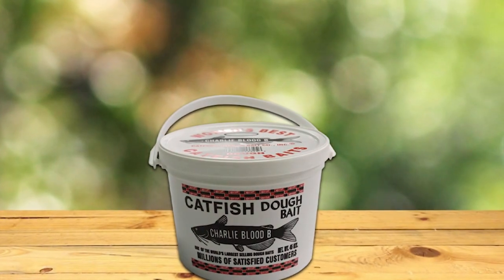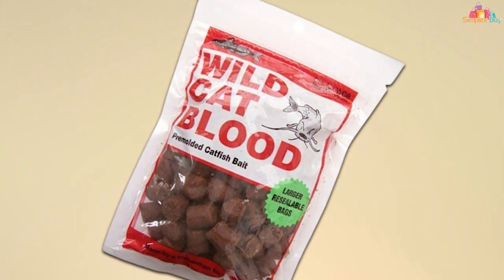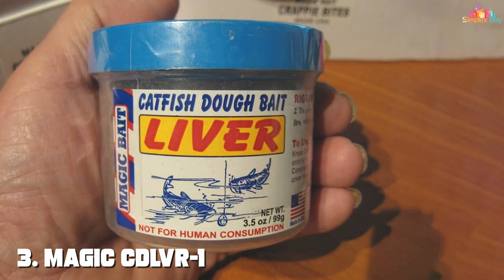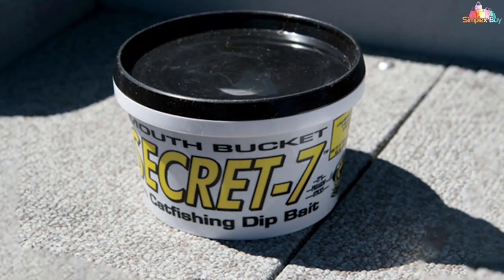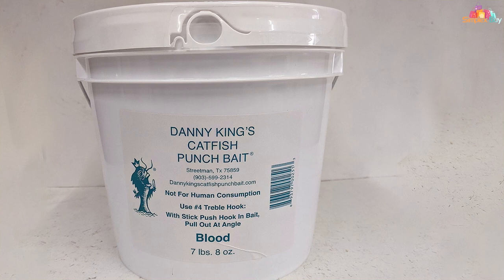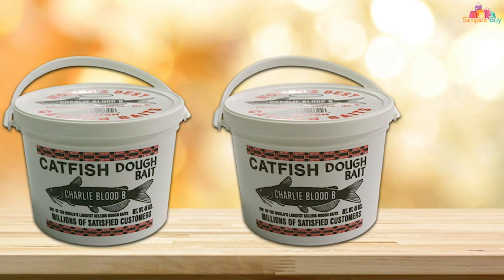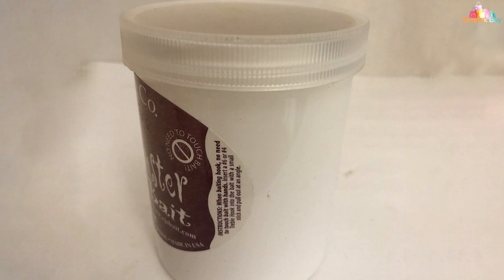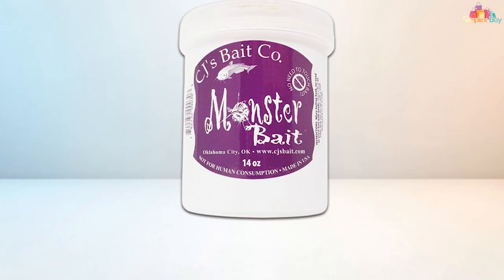Top 7 Catfish Baits That Always Catch the Big Ones!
Top 7 Best Catfish Bait in 2024

Links to the Best Catfish Bait we listed in today's Catfish Bait review video:

1 . Wild Cat Pre-Molded Catfish Bait,Brown

2 . Danny King Catfish Punch Bait, 14-Ounce

3 . Magic CDLVR-1 Catfish Dough Bait

4 . Team Catfish Secret 7 Catfishing Dip Bait pint

5 . Danny King Catfish Punch Bait, 14-Ounce

6 . Wildcat Catfish Charlies CB-6-45 Dough Bait Blood Bucket, White, 45-Ounce

7 . CJs Monster Punch Bait 14oz

What are the Best Catfish Bait in 2024?

In today's video we reviewed the Top 7 Best Catfish Bait on the market in 2024. We made this list based on our personal opinion and we ranked them in no particular order, after doing our research based on their prices, quality, durability, brand reputation and many more.

After watching this video you will know which are the best budget, top selling and top rated Catfish Bait on the market today.

If you choose from this list you can be sure that you buy one of the best Catfish Bait available today.